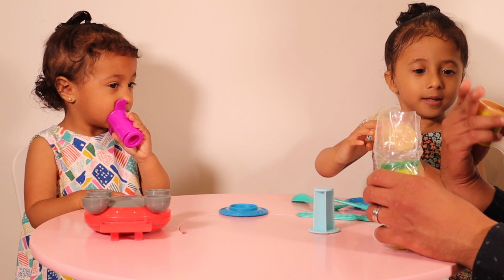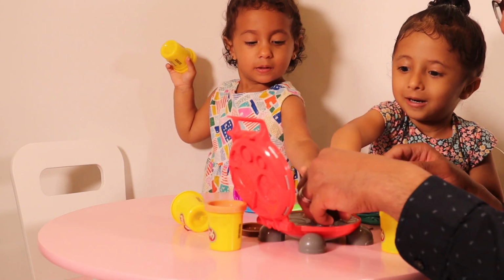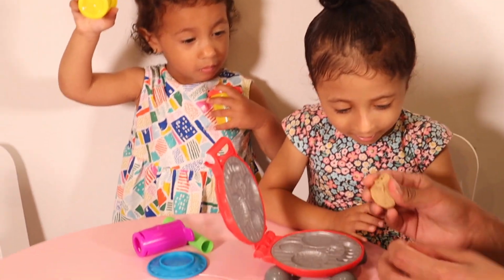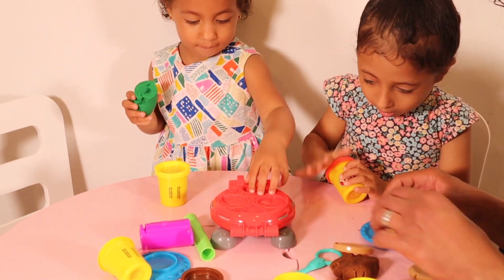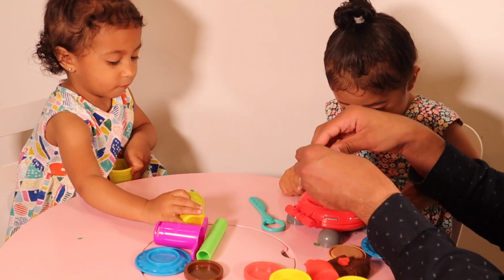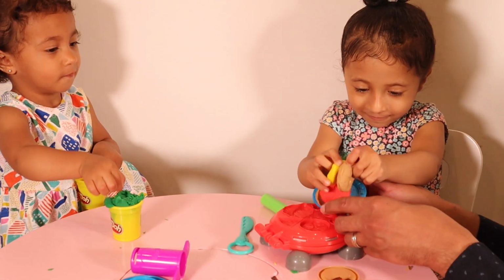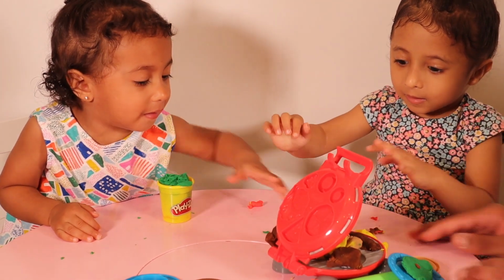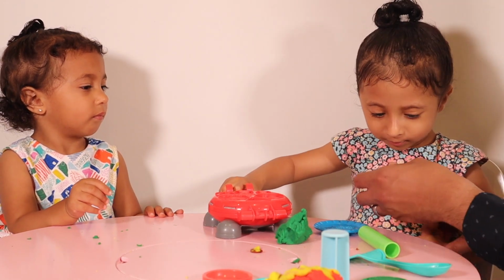Play doh burger maker with Talia and Maya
Talia and Maya making Play doh burgers.